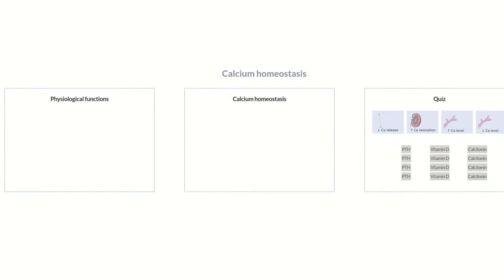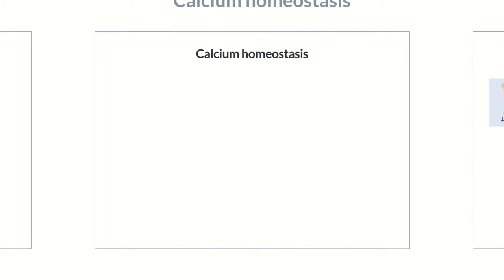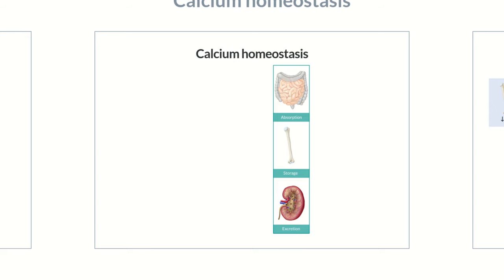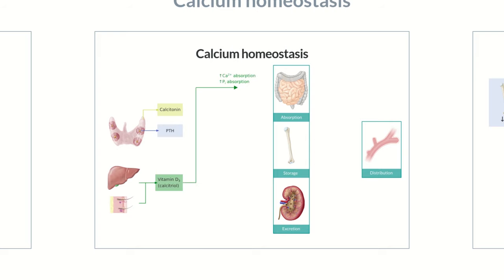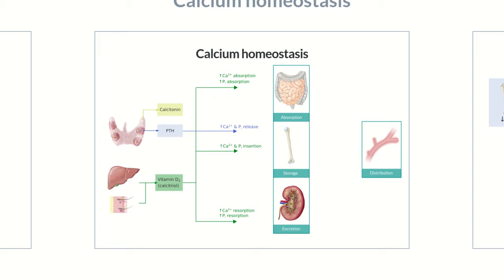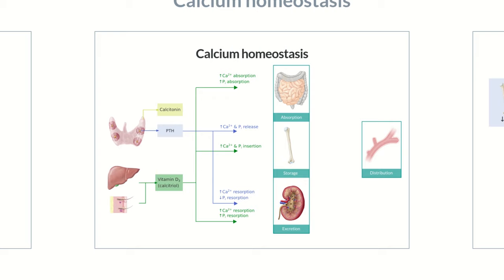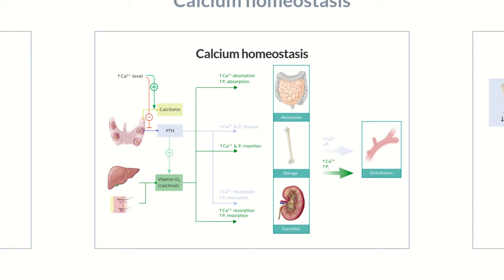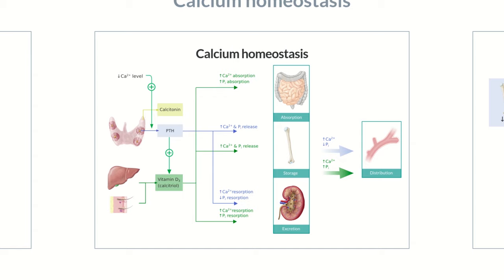Calcium Homeostasis: Regulation & Maintenance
Extracellular calcium is transported throughout the body via the blood vessels. Two primary factors are responsible for stabilizing blood calcium levels: the parathyroid hormone, in short PTH, which forms in the parathyroid glands, and vitamin D, which is synthesized in the liver and skin and converted into its active form, calcitriol, in the kidney. A third regulator is calcitonin, which forms in the thyroid gland.

Outline:
00:00 - Physiological functions
00:50 - Calcium homeostasis